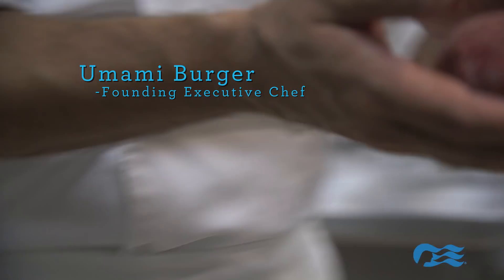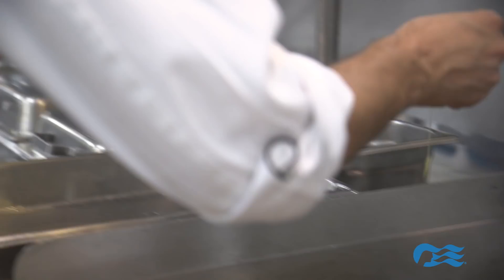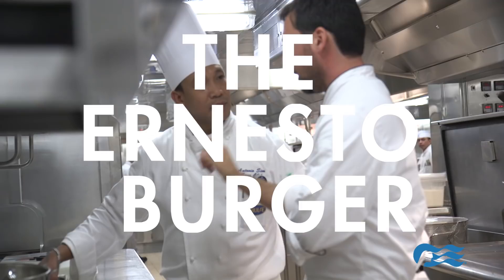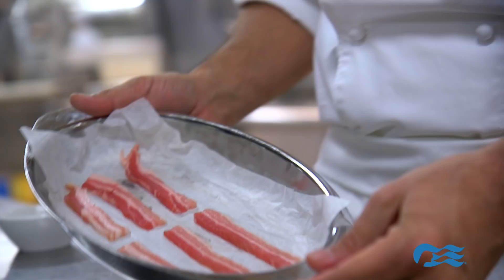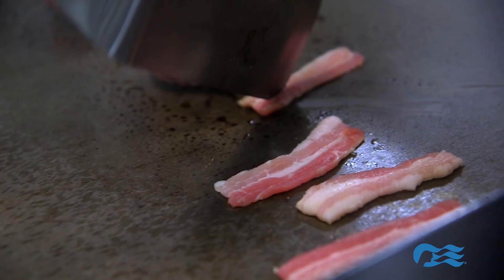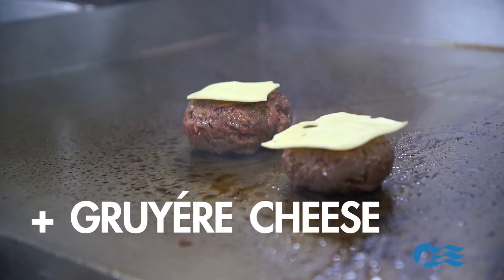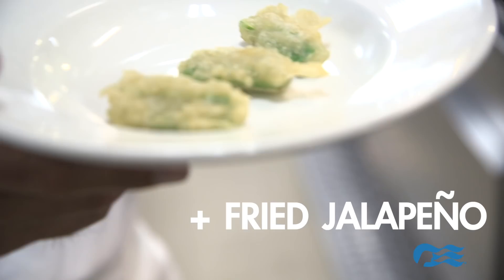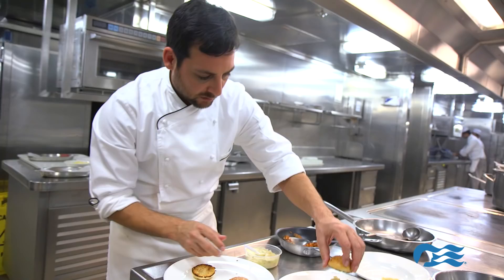The Ernesto Burger, Only on Princess Cruises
The Salty Dog Gastropub introduces "The Ernesto," a uniquely crafted rib eye burger created exclusively for Princess Cruises by burger expert Chef Ernesto Uchimura.

Ingredients: Fresh ground rib eye and short rib patty, grilled pork belly, cave aged gruyere, caramelized kimchi, beer battered jalapeno, charred onion aioli, smoked salt & pepper brioche bun.